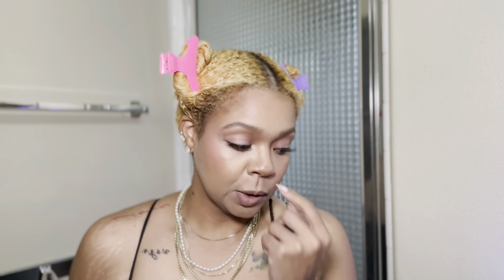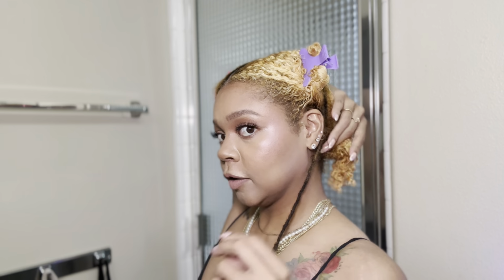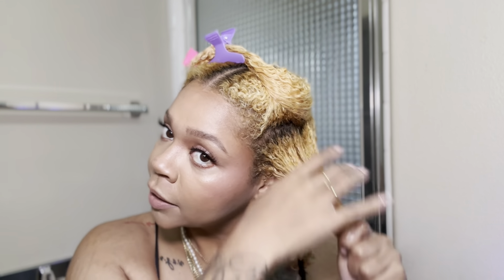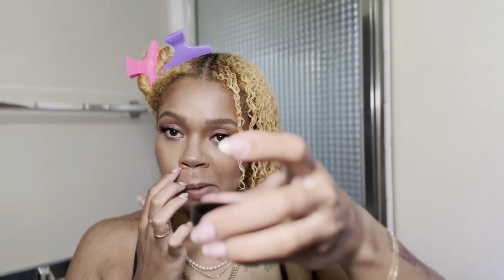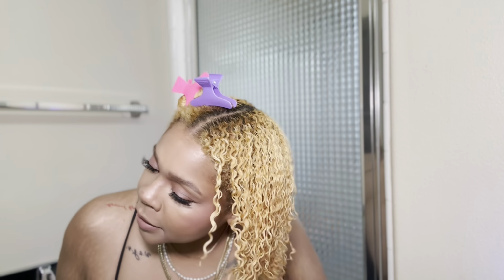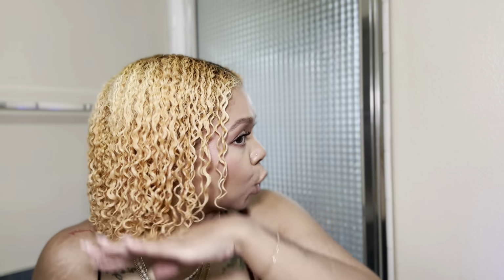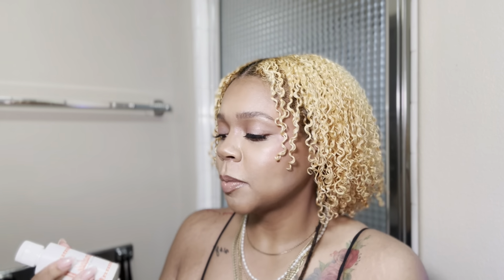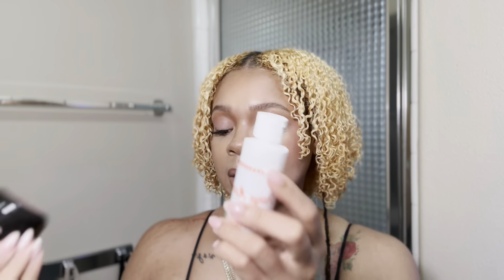The Perfect Wash & Go | Demo + Tips from a Hairdresser - Ft. Ecoslay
Today I’m showing you how to achieve the best wash and go + the two products that helped me achieve it.

Some products were sponsored, but my opinions are 100% real…. Ok.